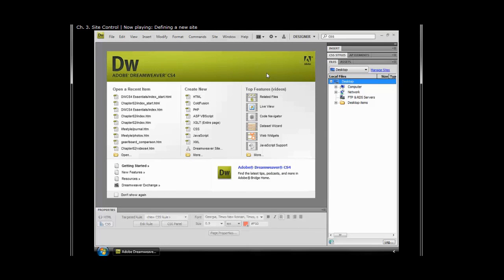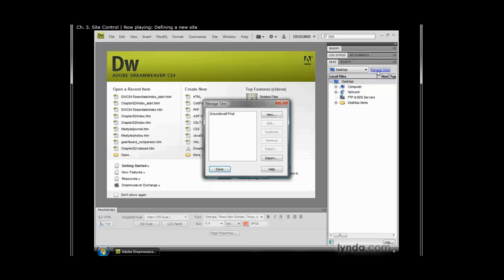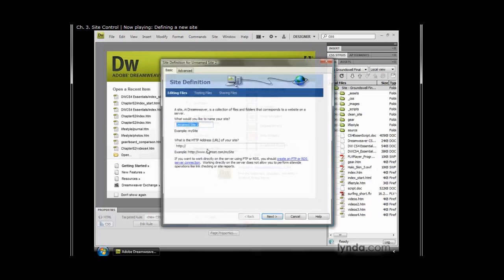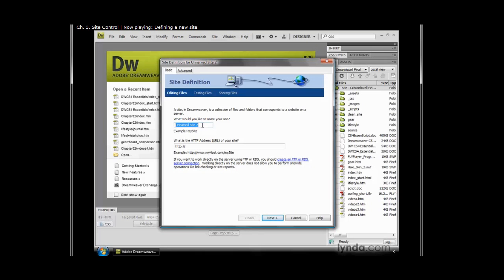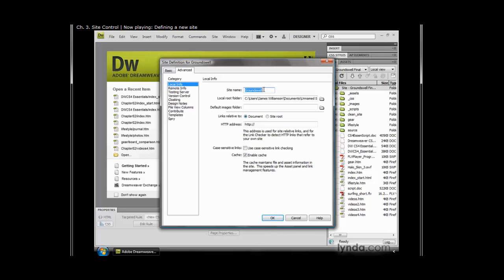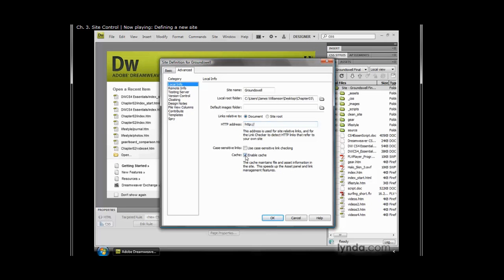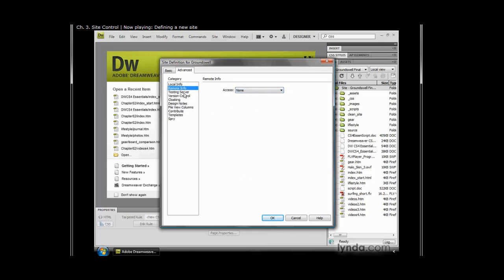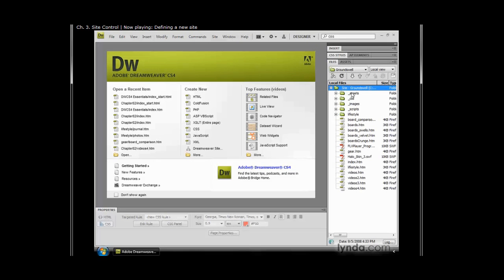Dreamweaver CS4- Defining a New Site [8/20]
A detailed series of 20 tutorials aimed at Beginners AND people who want to learn how web design.

The videos are about using Adobe Dreamweaver CS4 for coding HTML, PHP, CSS, Javascript and things of that nature.